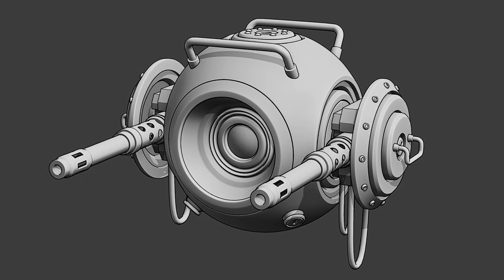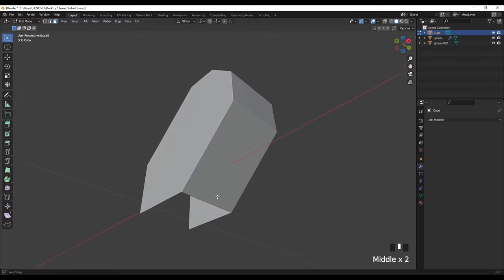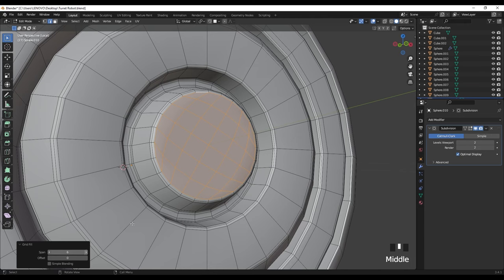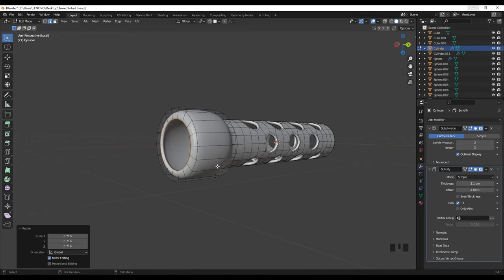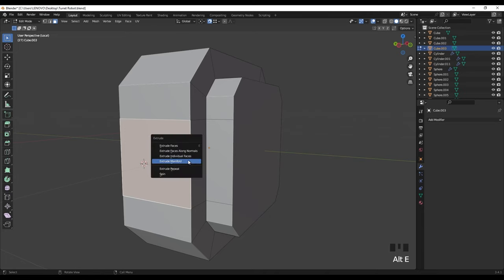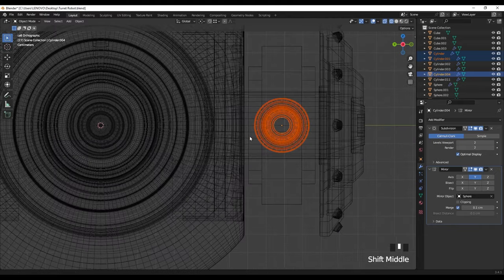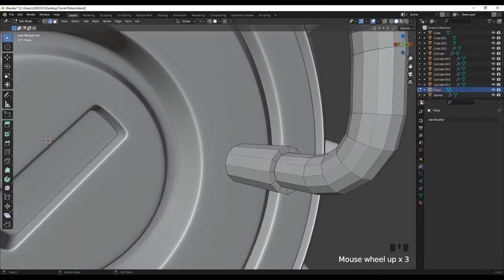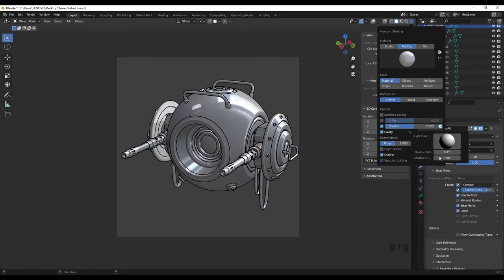Spherical Robot with Turret in Blender - Part 1/2 - Beginner Tutorial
Welcome to our beginner tutorial series on creating a Spherical Robot with Turret in Blender! In this Part 1 video, we'll guide you through the modeling process step-by-step. From creating the basic shape of the robot to adding the turret, we'll cover everything you need to know to create your own robotic masterpiece.

But wait, there's more! This is only Part 1 of our series. In Part 2, we'll be covering the unwrapping process, creating materials, and rendering your final image.

If you're new to Blender or 3D modeling, don't worry - this tutorial is perfect for beginners. We'll provide clear explanations and helpful tips to guide you through each step of the process.

Chapters:
00:00 Intro
00:07 Core
15:11 Side part
20:54 Turret
40:22 Details
54:47 Outro